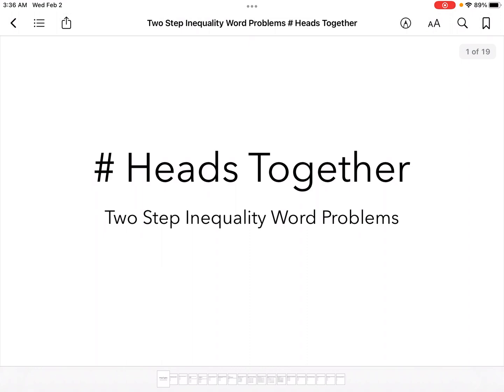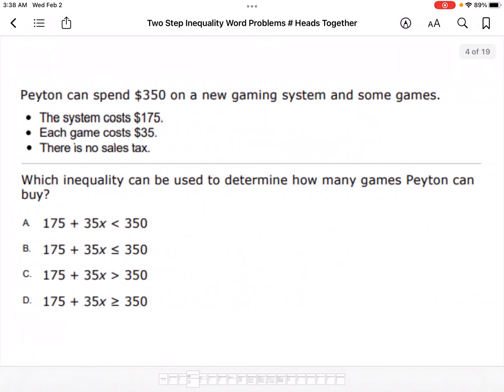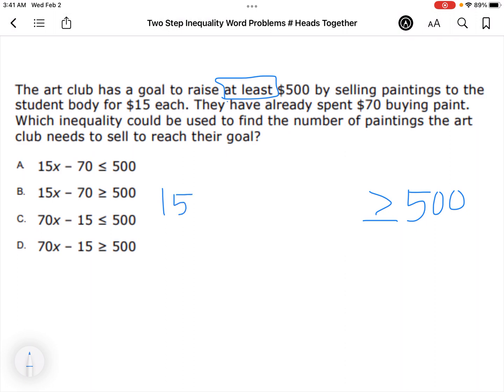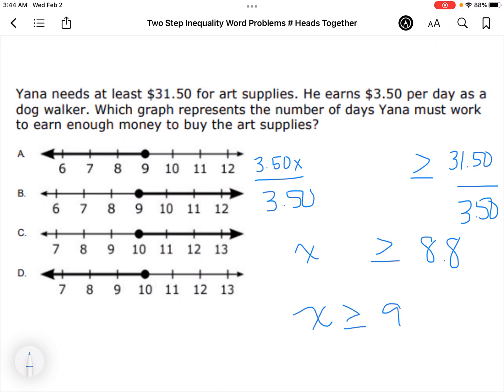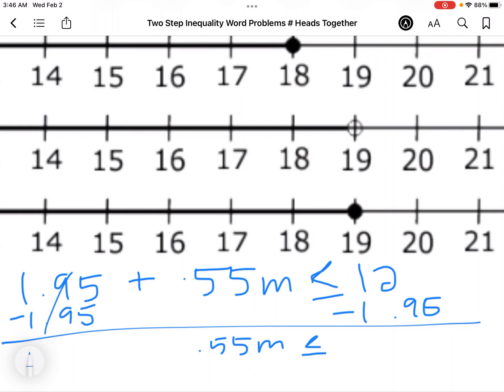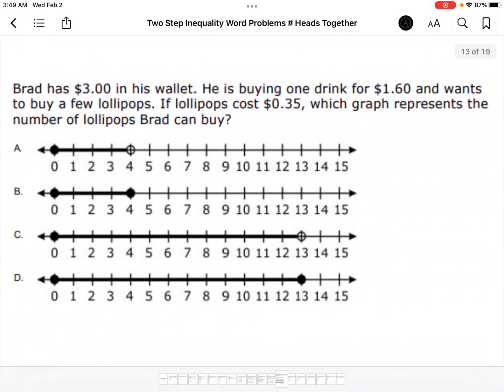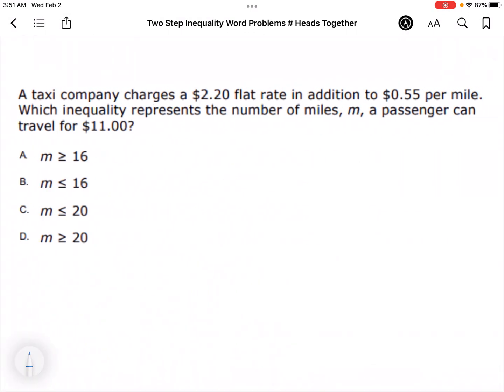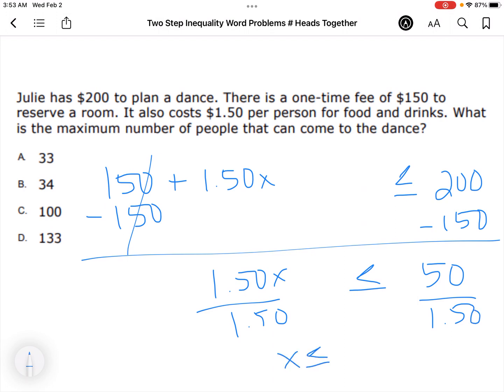Unit 6: Two Step Inequalities # Heads Together Word Problems